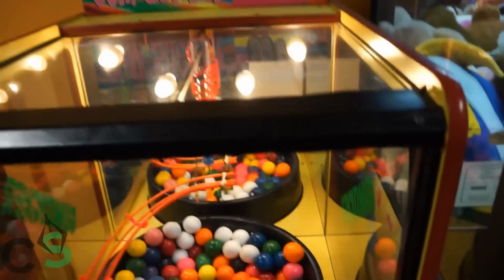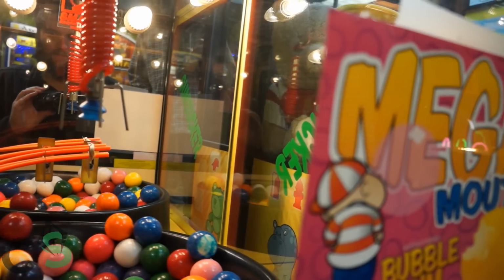Eating a 100 Year Old Gumball From a Claw Machine!